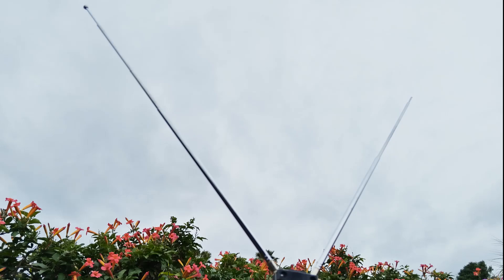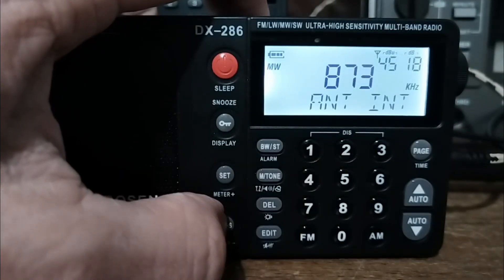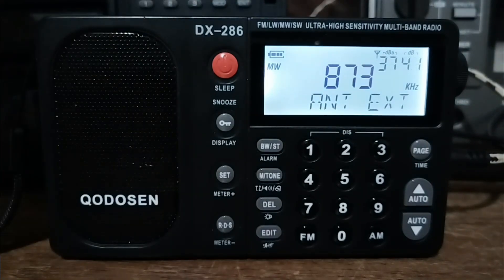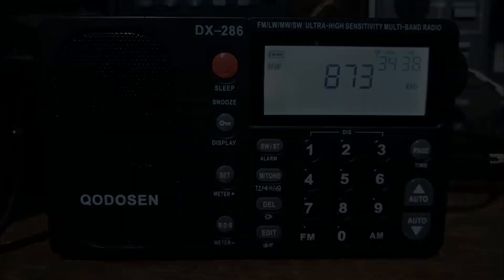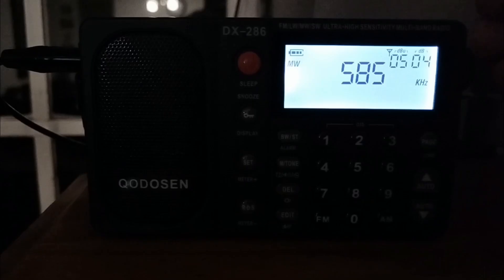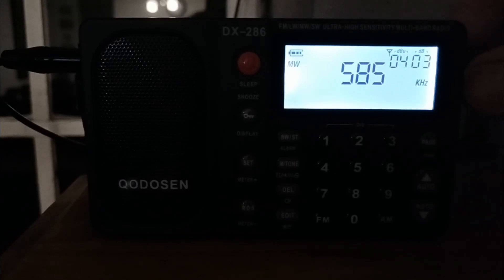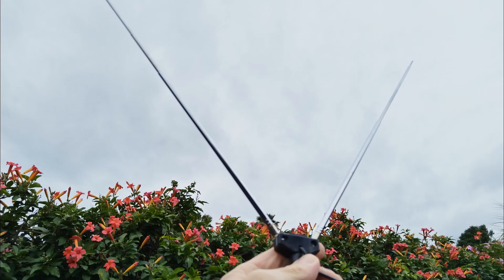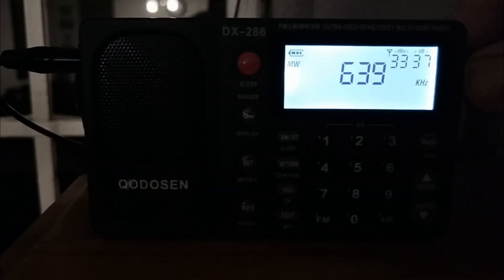📡 Dipole surprise for MW DXing on Qodosen DX-286: Russia, Hungary, Ethiopia heard in South Africa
In this video I test the simple telescopic dipole antenna - also known as rabbit ears - that comes with the RTL-SDR. It is a VHF antenna that clearly also works well on MW and SW. The results were a big surprise.

Using the Qodosen DX-286 receiver, this telescopic dipole turns out to be much quieter than the MLA30+, allowing weak and distant medium wave stations to come through where the MLA30 hears only noise. For me as a MW DXers, this was a very interesting revelation.

In this video I scan the entire MW band twice:
👉 First using the RTL-SDR telescopic dipole
👉 Then again using the MLA30+

You can jump between chapters to compare the signals.

🚀 With the dipole I received (in Johannesburg, South Africa);
🇭🇺 Kossuth Rádió (Hungary) – 540 kHz
🇲🇩 Radio Rossii (Moldova) – 999 kHz
🇪🇹 Radio Ethiopia – 873 kHz & 1485 kHz
🇸🇦 Radio Riyadh – 585 kHz
🇿🇦🇲🇿🇧🇼 Various stations from South Africa, Mozambique, and Botswana

The MLA30+ did not hear the very distant staions, and it was noticeably noisier.

🔍 What the MLA30+ Did Better:
The MLA30+ picked up some Mozambican signals that the dipole didn’t catch.

But overall, the telescopic dipole provided the cleaner, quieter MW band, revealing DX that normally gets buried under noise.

🎯 Why This Matters for MW DXers
This test suggests that the Qodosen DX-286 + dipole combo is very effective for medium wave DXing — in most cases better than the MLA30+.

Sometimes the simplest antenna gives the most surprising results!

💬 Drop your reception experiences or questions in the comments.

00:00 Dipole for MW DXing
02:00 MW scan with RTL-SDR dipole
02:06 Radio Riyadh 585 kHz
02:47 Radio Lesotho 639 kHz
02:58 LM Radio 702 kHz
03:05 Emissor Provincial de Nampula 765 kHz
03:26 Emissor Provincial de Tete 963 kHz
03:45 Radio Rossi 999 kHz
04:00 Emissor Provincial de Manica 1026 kHz
04:30 Emissor Provincial de Zambezia 1179 kHz
04:50 Radio Botswana 1215 kHz
05:39 Radio Ethiopia 1485 kHz and 873 kHz
06:43 Radio Islam 1548 kHz
06:58 Kossuth Radio 540 kHz
07:30 Cape Talk 567 kHz
08:04 Radio Botswana 648 kHz
08:18 Radio Ethiopia 873 kHz
08:47 The same scan, using MLA30+ loop
08:59 Cape Talk 657 kHz
09:08 Radio Lesotho 639 kHz
09:17 Radio Botswana 648 kHz
09:33 LM Radio 702 kHz
09:43 Emissor Provincial de Nampula 765 kHz
09:58 Radio Ethiopia 873 kHz
10:19 Emissor Provincial de Tete 963 kHz
10:26 Radio Rossi 999 kHz
10:30 Emissor Provincial de Maputo 1008 kHz
10:40 Emissor Provincial de Manica 1026 kHz
10:58 Emissor Provincial de Zambezia 1179 kHz
11:09 Emissor Provincial de Inhambane 1206 kHz
11:18 Radio Botswana 1215 kHz
11:34 Emissor Provincial do Niassa 1260 kHz
11:58 Radio Islam 1548 kHz